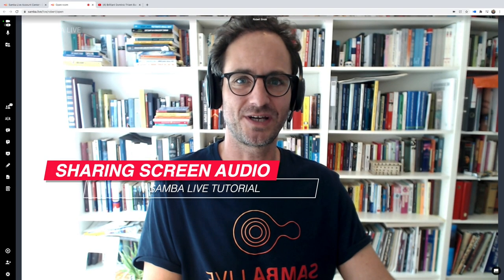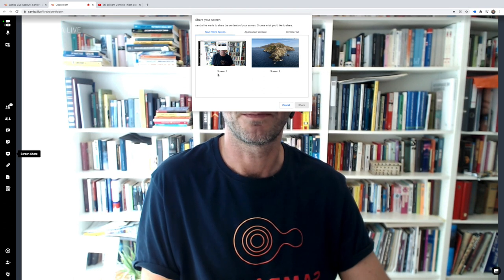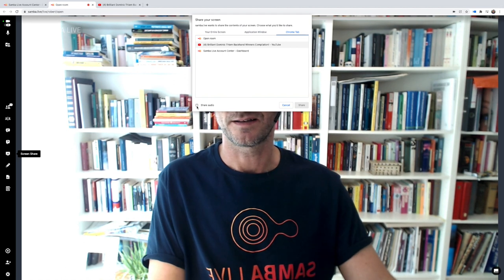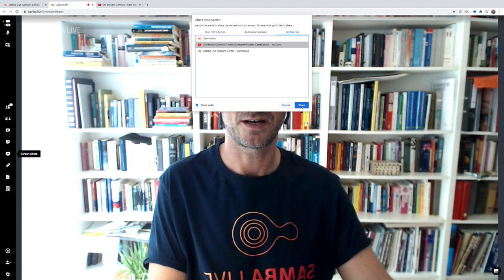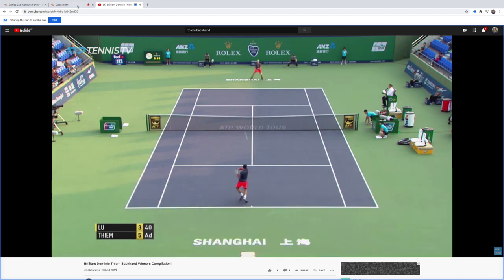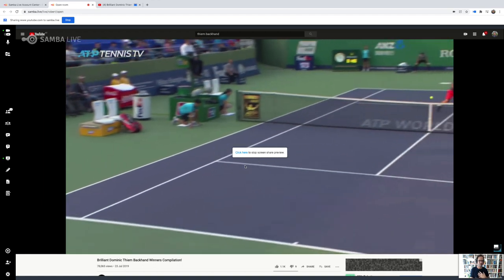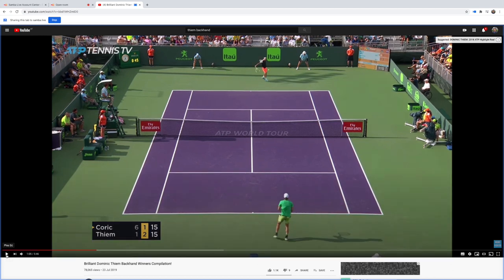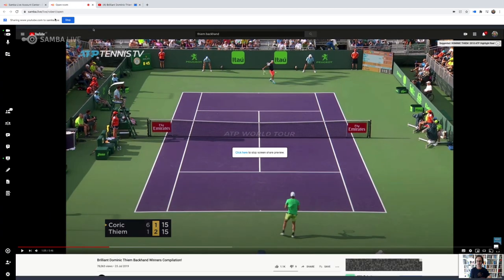Samba Live Video Conferencing Tutorial - Sound in Screen Sharing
By sharing your screen in a Samba Live session, you can also share any sound from your device to your audience like the audio of a video or any kind of music.